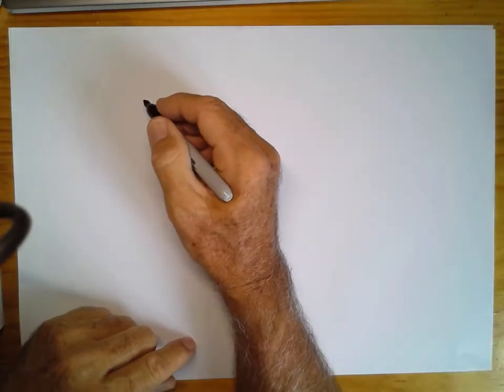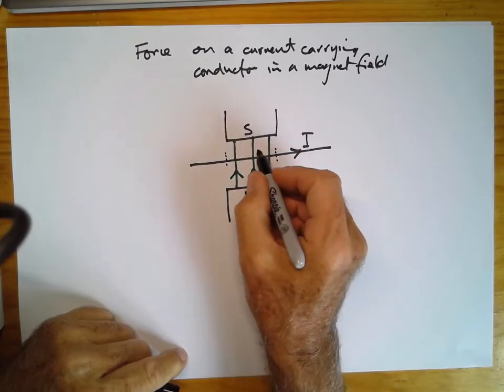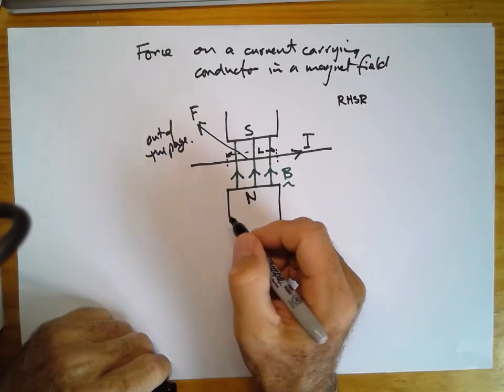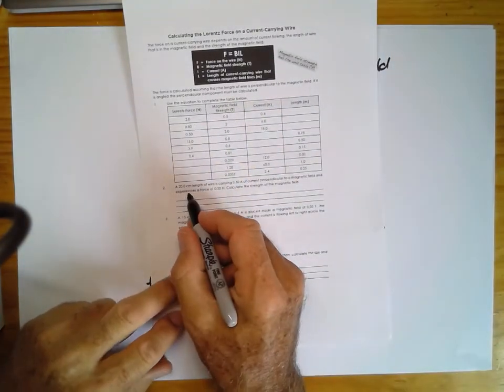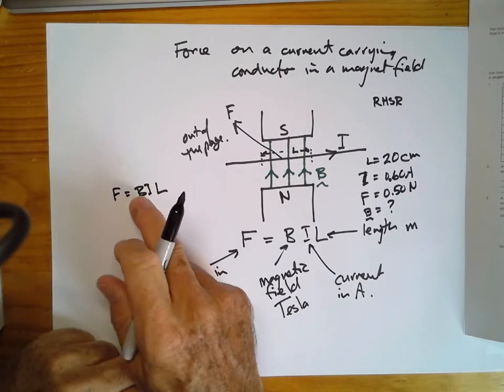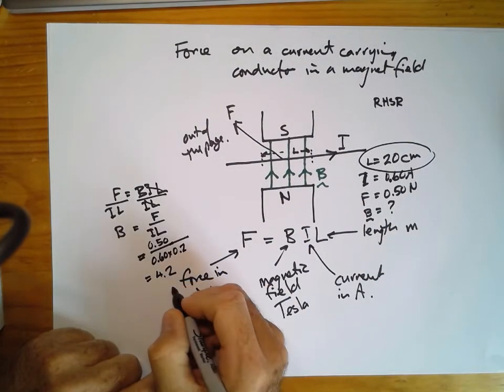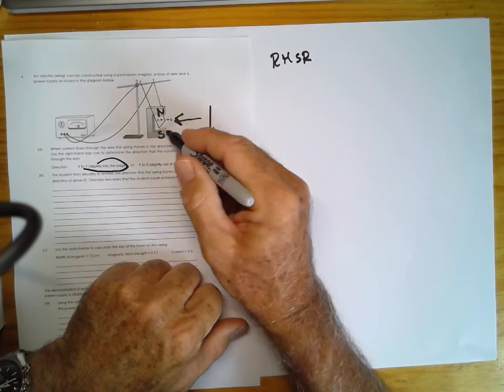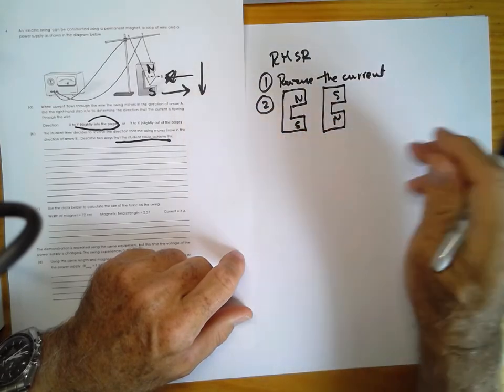F=BIL Force on a Current Carrying Conductor in a Magnetic Field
Force on a  current carrying conductor I, length L, in a magnetic field B F=BIL
Year 12 Physics New Zealand